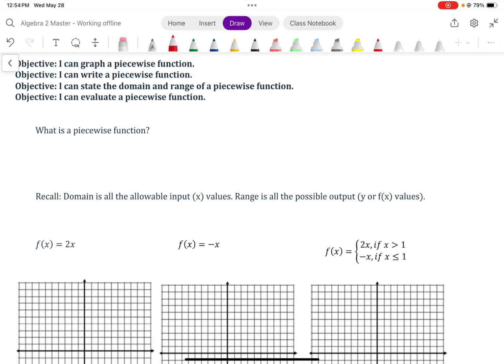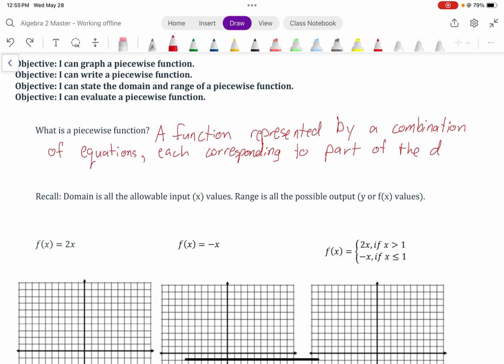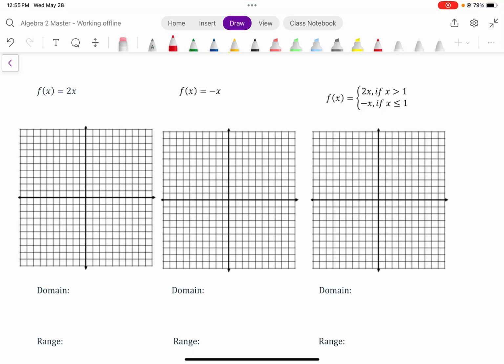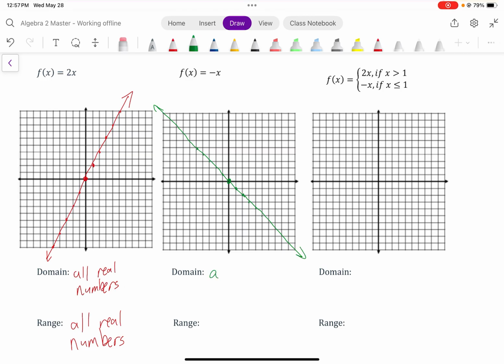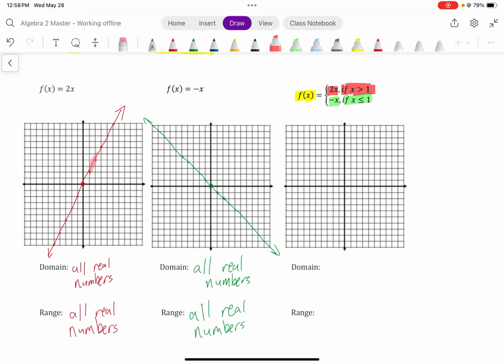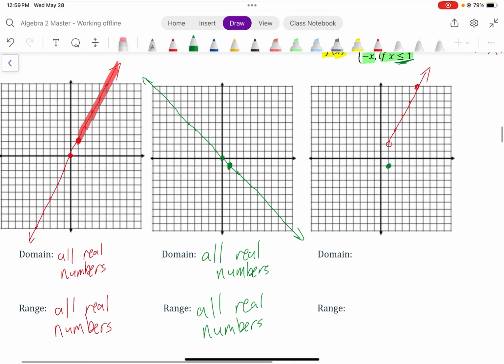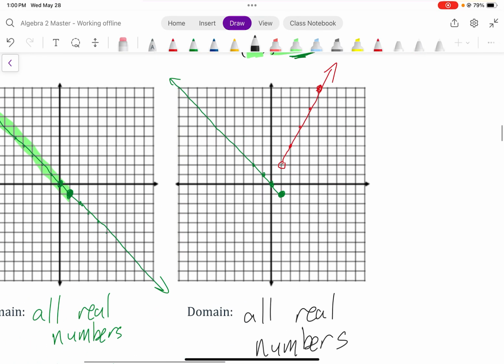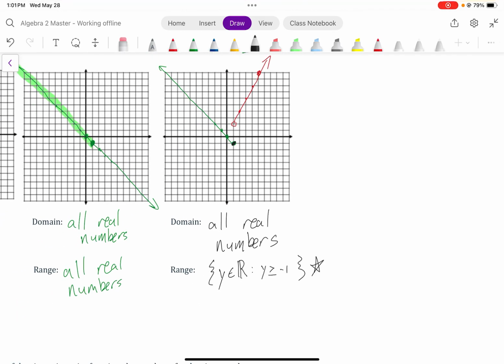Piecewise Notes Intro